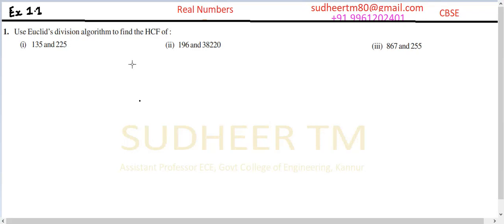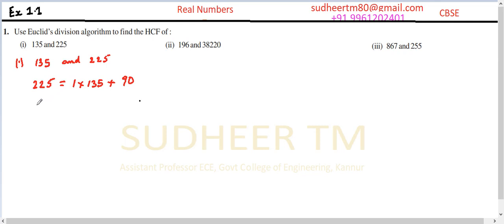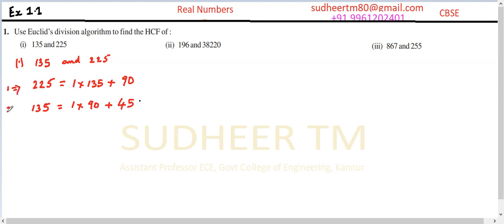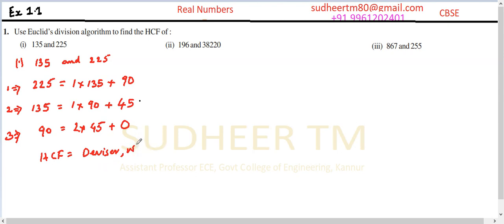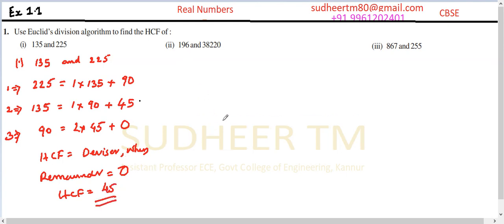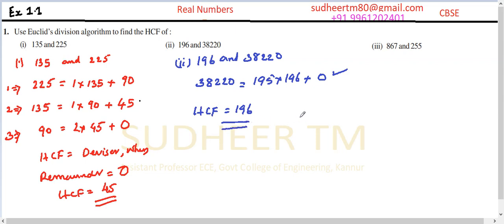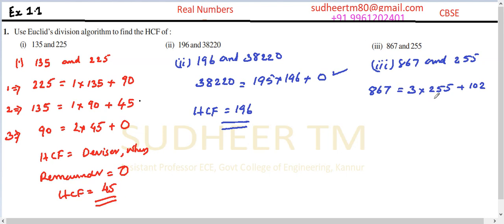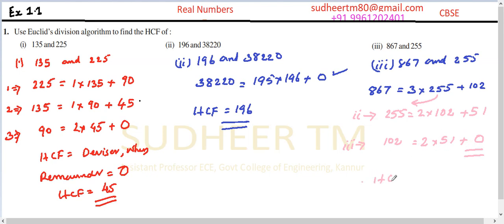CBSE class 10 maths Real numbers 1 1 1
Use Euclid’s division algorithm to find the HCF of :
(i) 135 and 225 (ii) 196 and 38220 (iii) 867 and 255